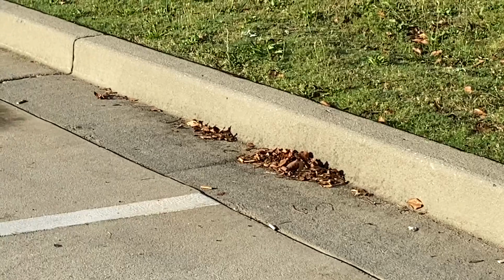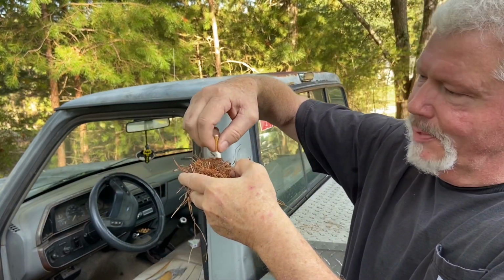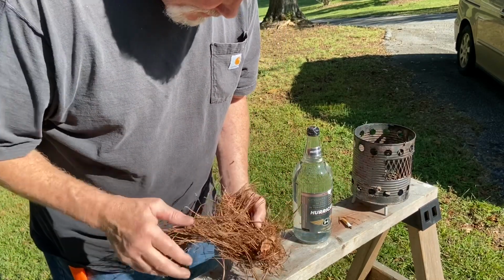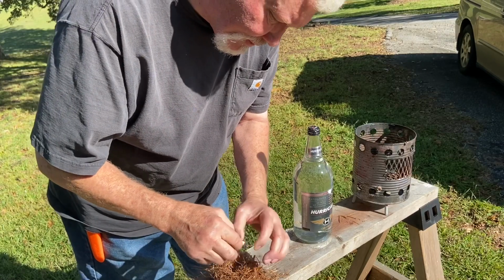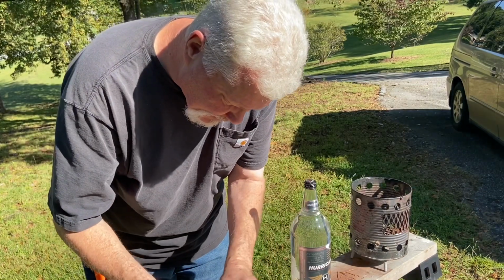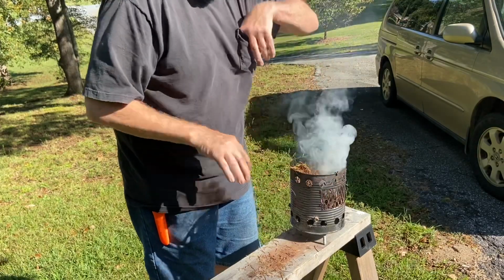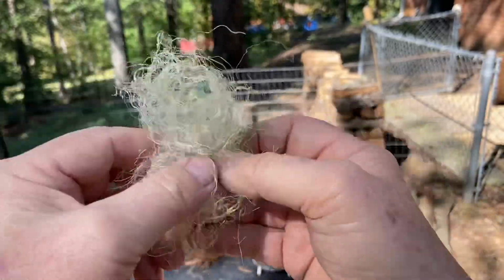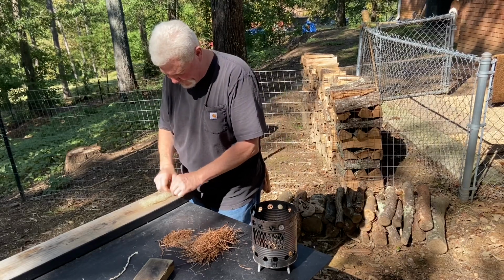Make Fire With Cigarette Butts... Yucca And Tobacco Fire Roll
I used an old time cigarette lighter from an old Ford Pickup for the first ignition, solar ignition, empty BIC ignition, and  a Yucca fiber and tobacco fire roll ignition with pine needles tinder bundles throughout.
   I'd better mention, because there's no close ups to be able to tell, I had a Yucca Bow Drill Bowstring that I took apart for the Yucca Fibers. I'll actually leave that LINK at the bottom where I harvested that Yucca, processed the fibers, reverse wrapped the cordage, and made a successful friction fire... twice if I remember correctly.
Come see how easy cigarette butts are to ignite, what great embers they make, and how well they ignite tinder Bundles.